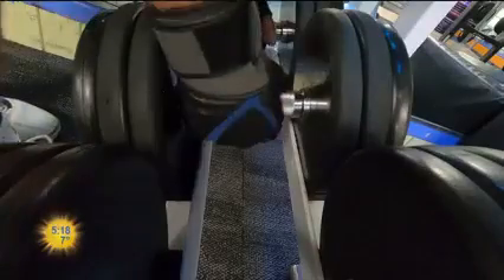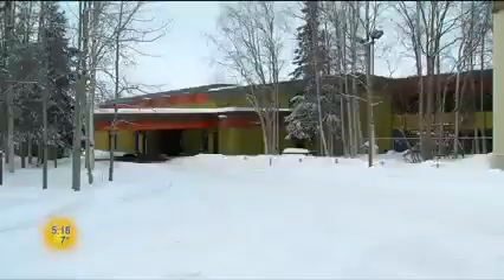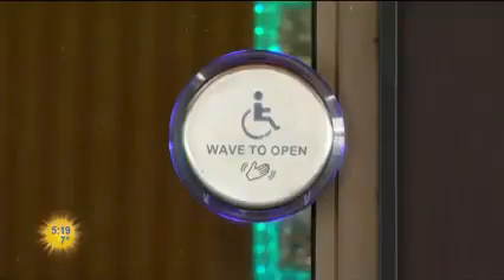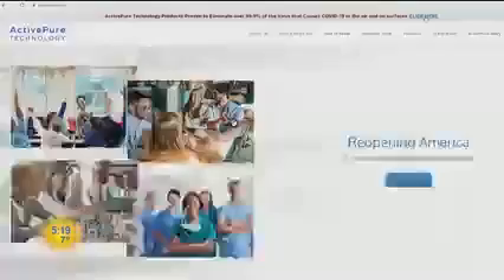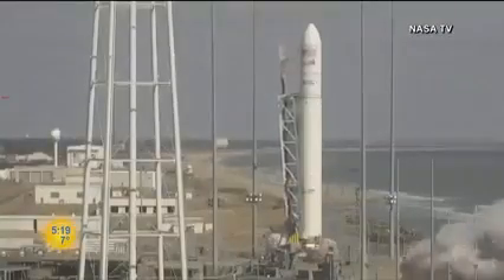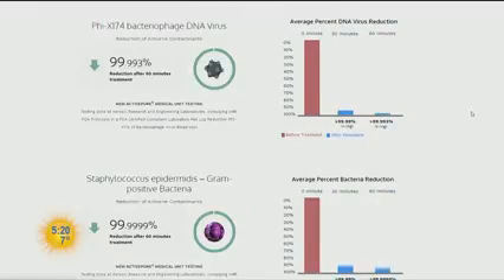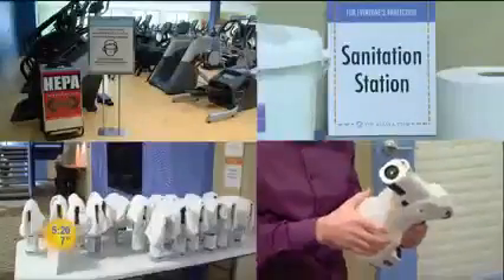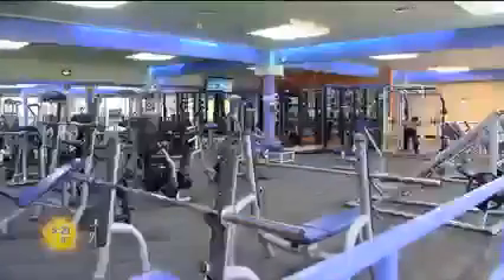KTUU interview with CEO, Robert Brewster regarding safety measures at The Alaska Club